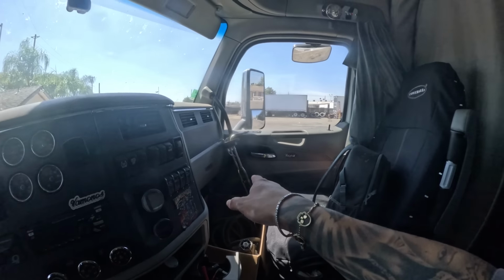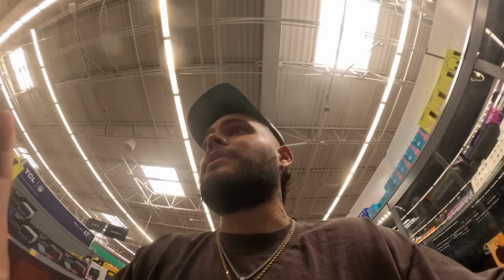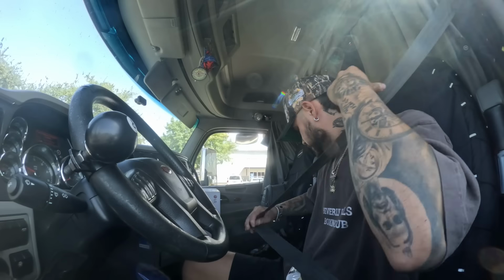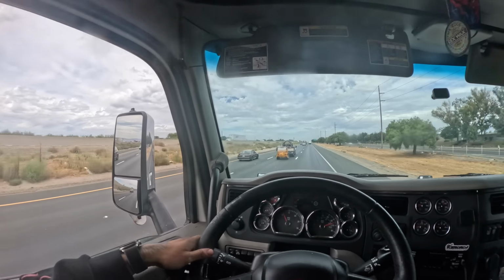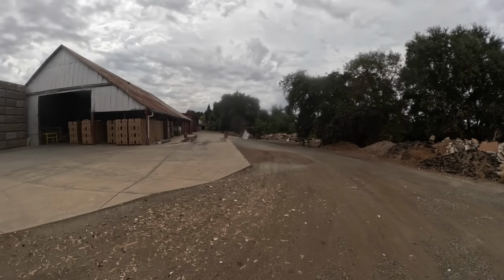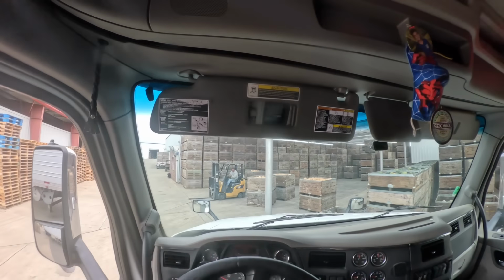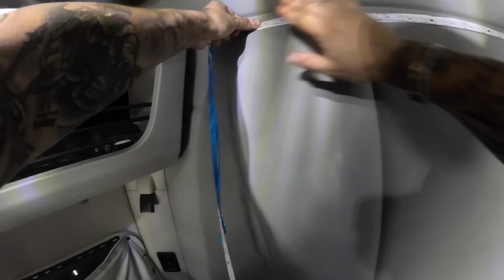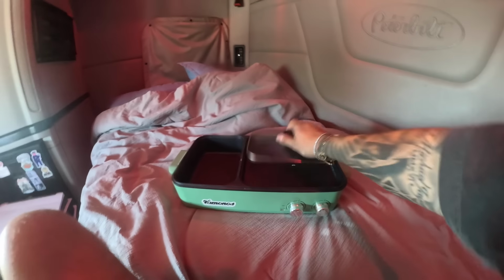Transforming the BACK OF MY TRUCK into The GAMIMG ROOM of My DREAMS! *fail*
Today, I attempt to give the back of my semi truck a make over & ….. kinda failed…